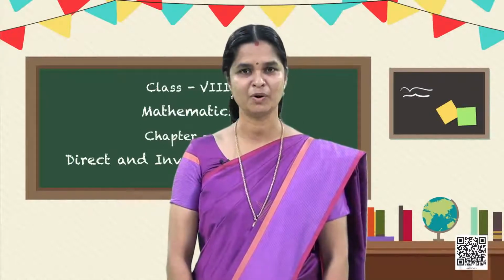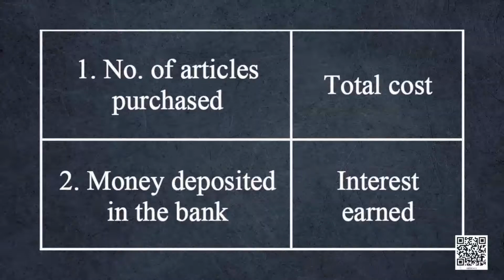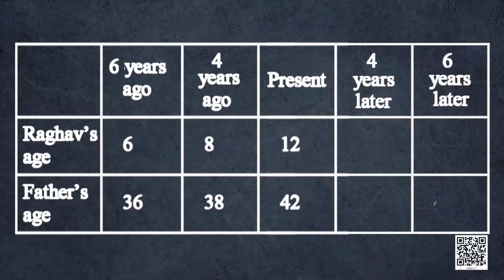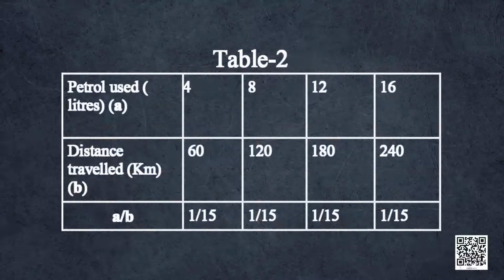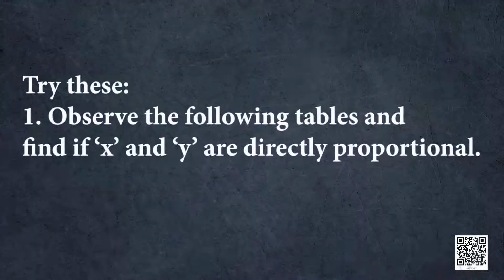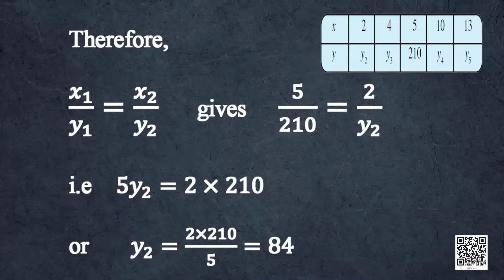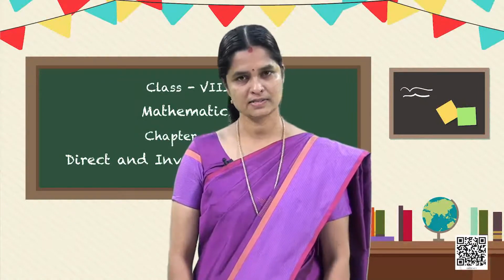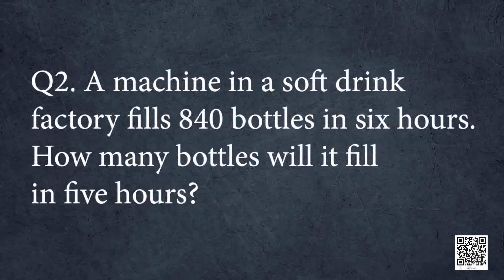Class VIII Maths Chapter 13 Direct And Inverse Proportion part 1